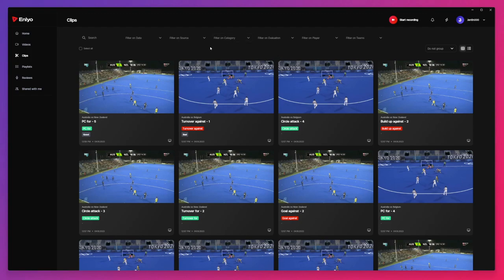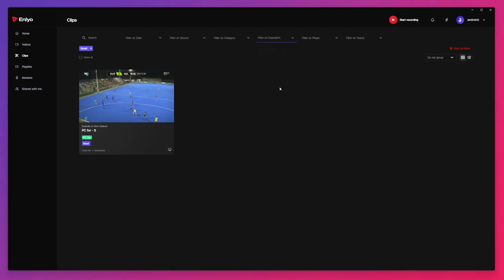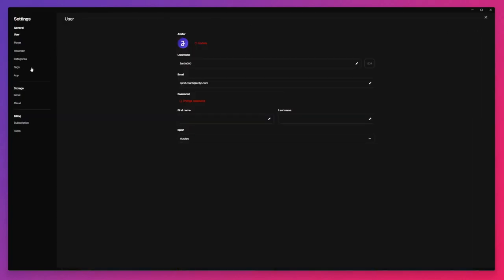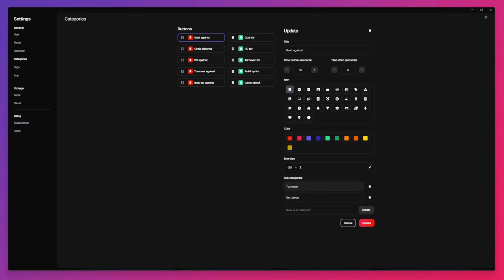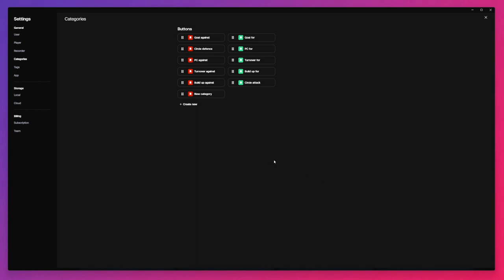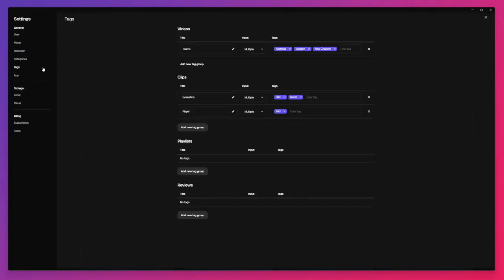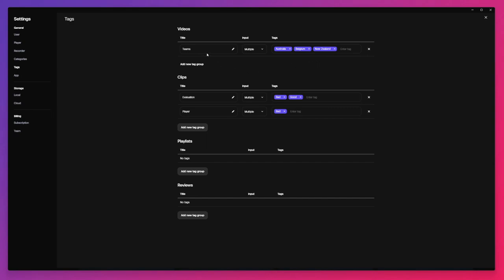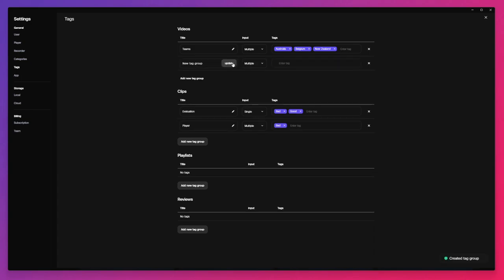How To Use Categories & Tags | Sport Coach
Are you tired of sifting through a pile of video clips to find the right one for your next coaching session? Enlyo has got you covered! In this video, we'll show you how to use categories and tags in Enlyo to organize your videos, clips, playlists, and reviews, making it easier to find what you need when you need it.

You'll learn how to:

- Create categories and tags in Enlyo
- Assign categories and tags to your videos, clips, playlists, and reviews
- Filter your content by category or tag to quickly find what you're looking for

With Enlyo's powerful categorization and tagging features, you'll never waste time searching for the right clip again. Whether you're looking for a specific play, a certain player's gameplay, or a particular strategy, Enlyo makes it easy to find the content you need.

If you're not already using Enlyo, you can try it for free by clicking on the following